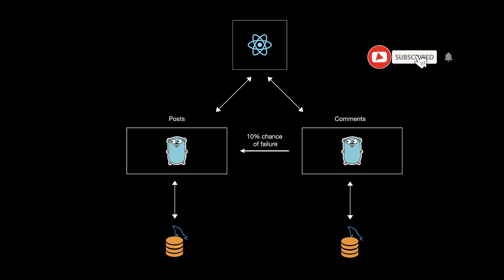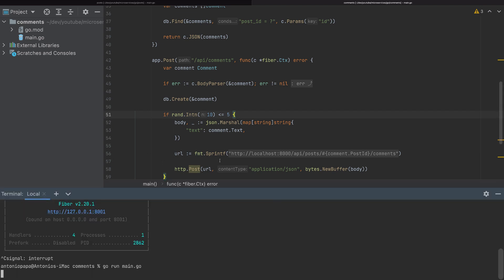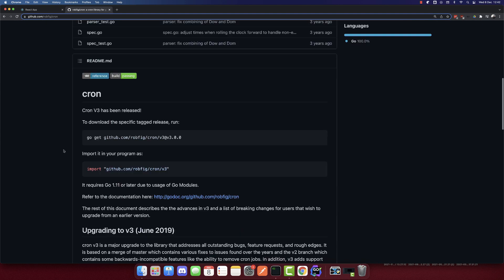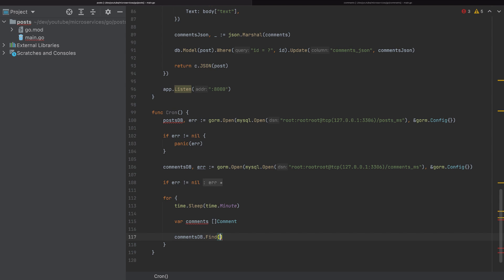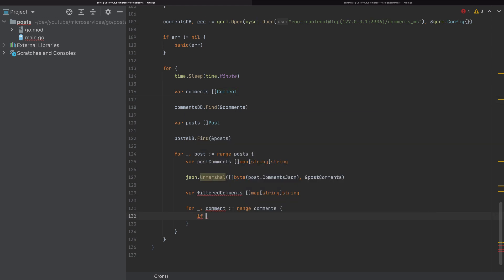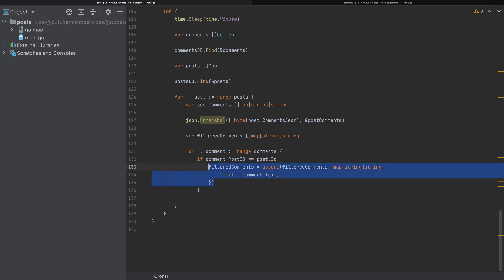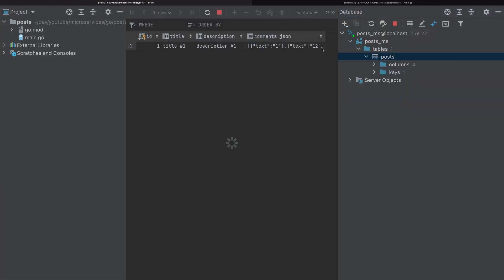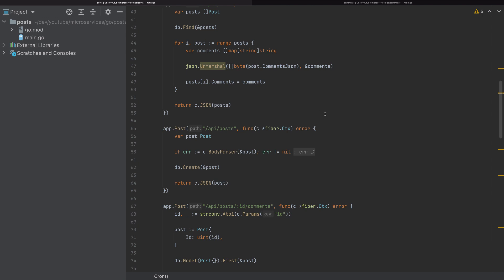Golang Microservices for Beginners #3: Cron Jobs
Learn how to create a simple Microservice app with Golang. This will be a video series where you will learn something new about Microservices Architecture in every video. In this video, we will create a cron job that will synchronize the data from two different databases.